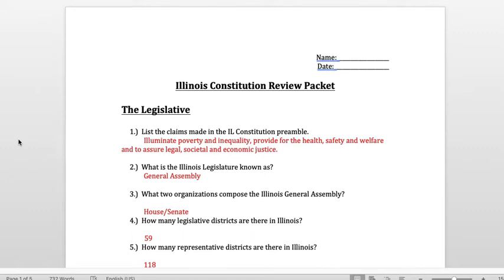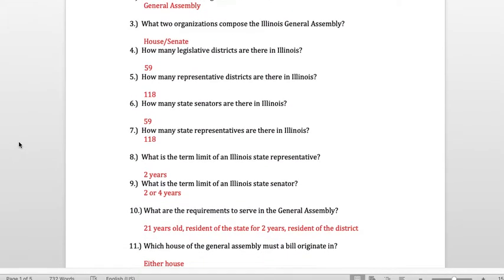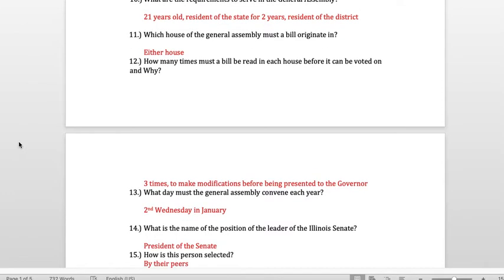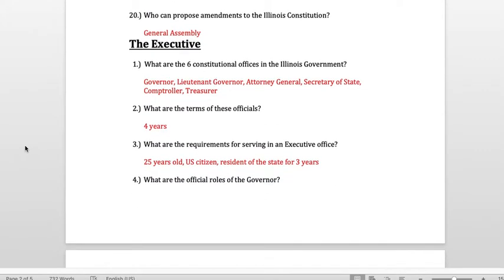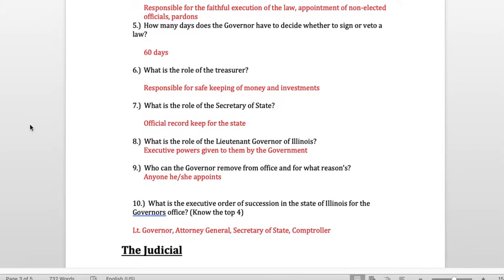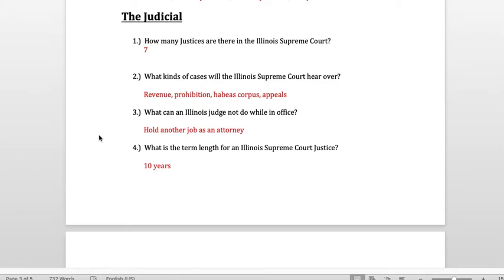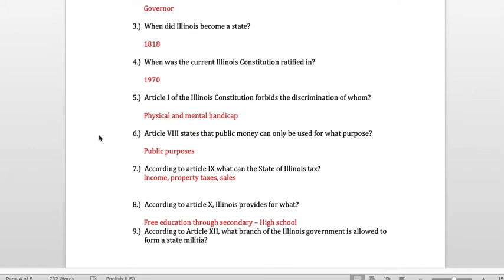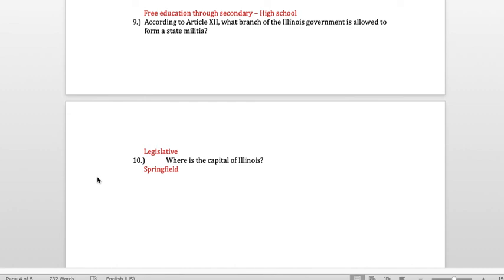IL State Constitution Review Guide Video 2020